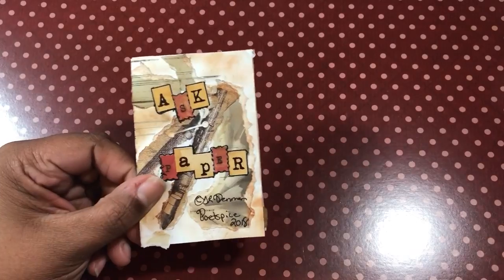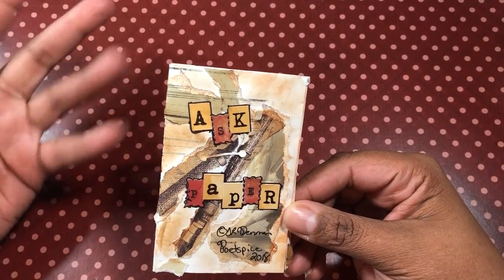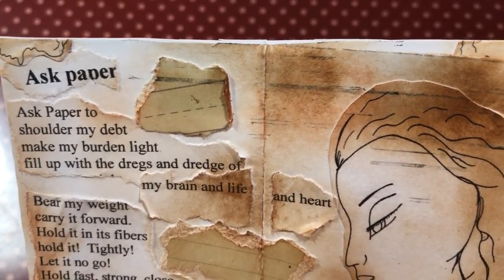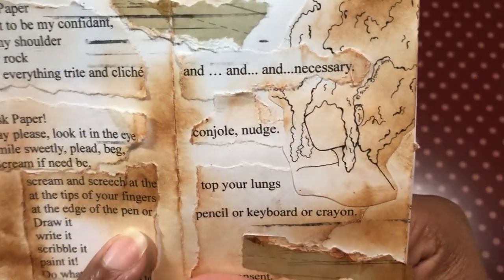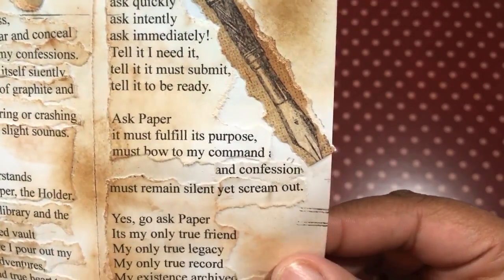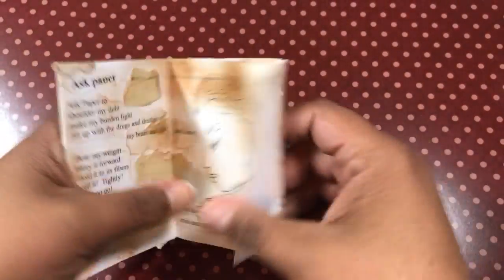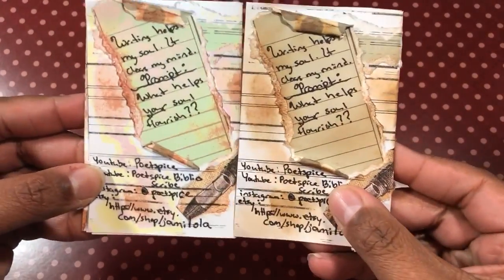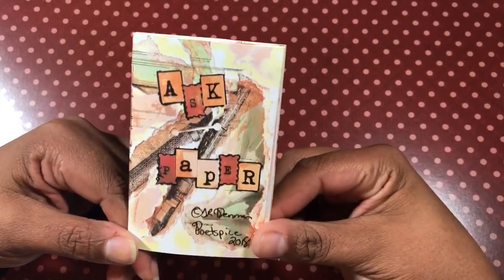Zine craze kollaboration w/ tellhimthanku - March 2018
Writing zine
Dark poetry

Would you like a digital copy?  Must be an active subbie. 18+